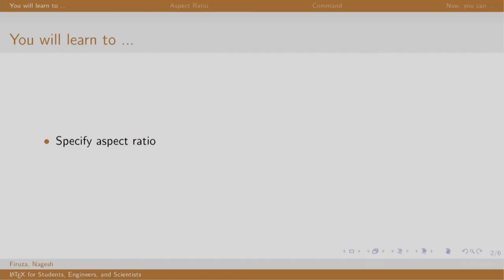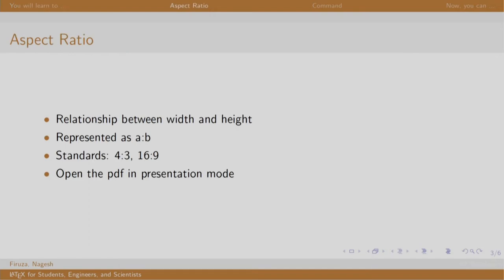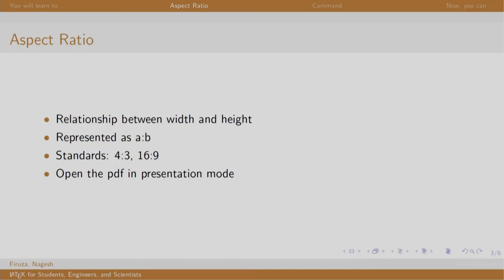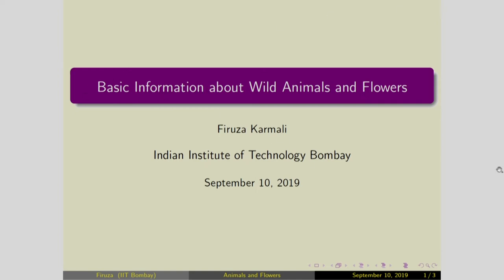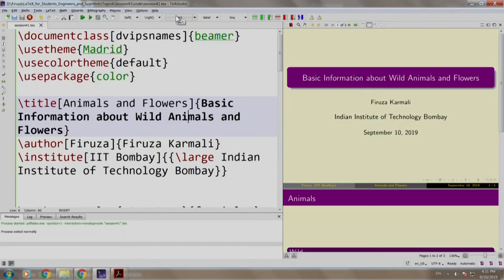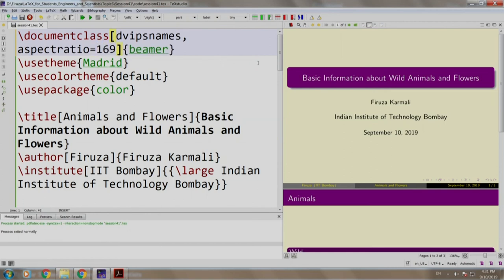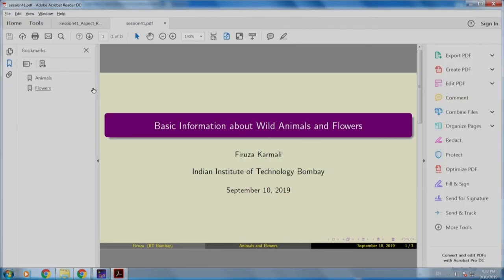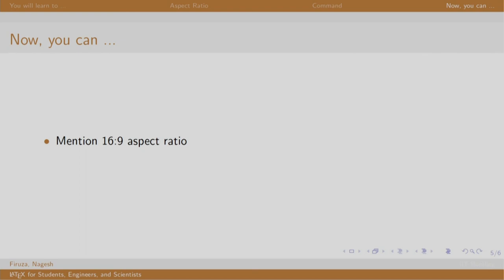LaTeX101x S141 Aspect Ratio